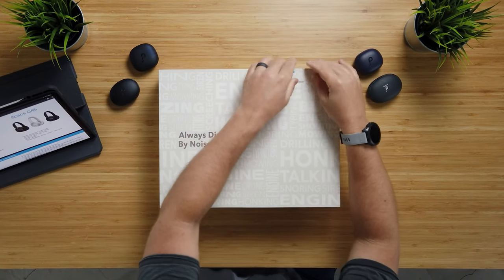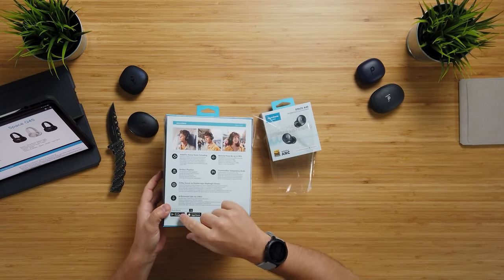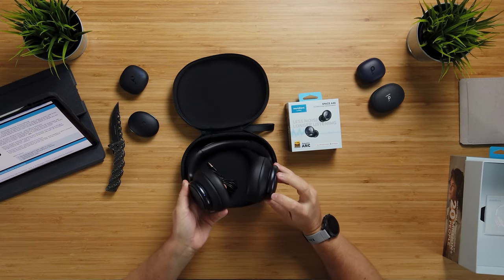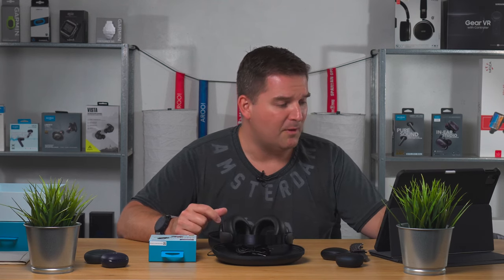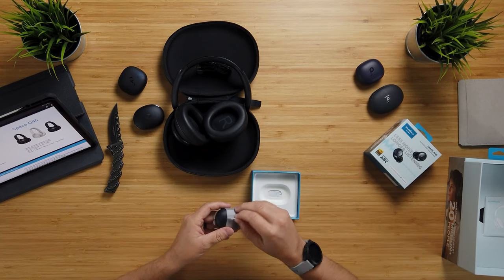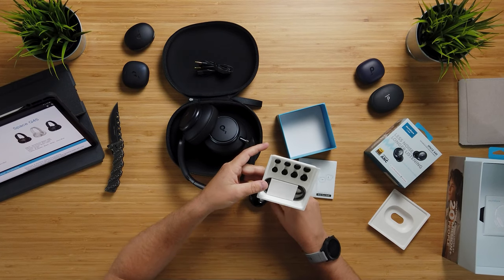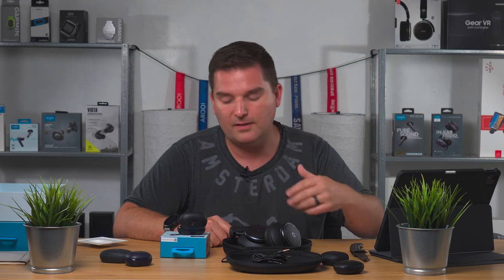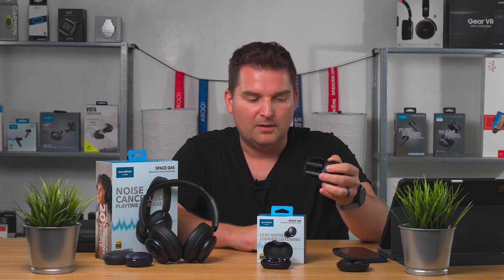NEW! - Soundcore "SPACE" A40 Earbuds & Q45 Over-the-Ear Headphones (Advanced ANC, 50 hr playtime)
Space Q45 (Amazon)
Space A40 (Amazon)

The NEW "Space" Soundcore A40 Earbuds & Q45 Over-the-Ear Headphones bring a new and more advanced level of adaptive active noise cancellation (ANC), as well as class leading 50 hour playtime. Both devices are compatible with IOS (iPhone) or Android, and have a great app to control all of their features. They also come in at an excellent price. Check out the video to learn more, and to find out what Soundcore means by "Spaces."

Liberty 3 Pro (Amazon)
Air 2 Pro (Amazon)

4K Camera I Use (Sony a6400)
4K Camera I Use (kit)
4K Editing Laptop I Use
4K Editing Laptop (budget)
4K Editing Laptop (newest model)

The products were provided by Soundcore for review. I was not paid to make the review, and I maintain full editorial control over the review. Soundcore (Anker) did not see or approve the review before release.